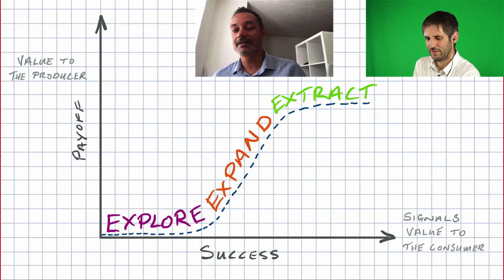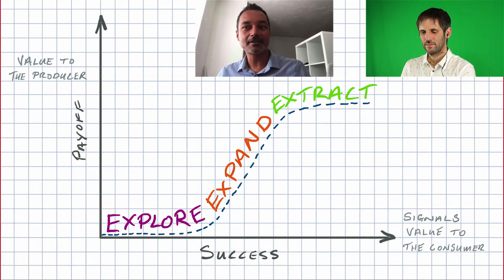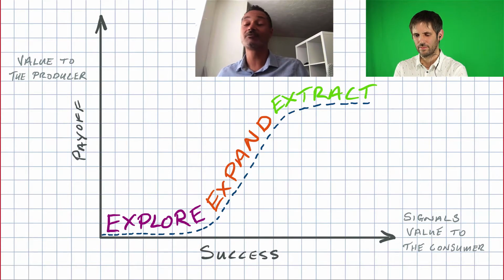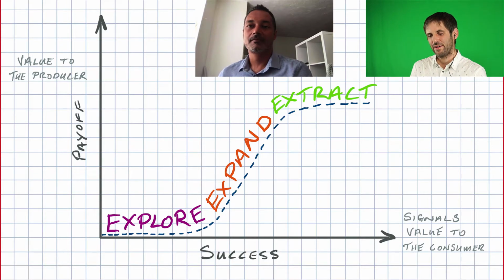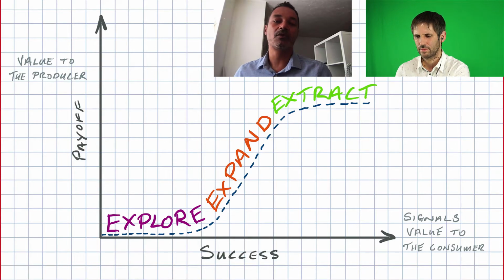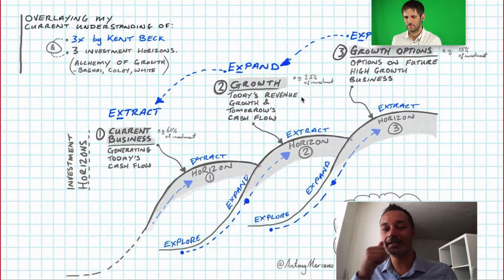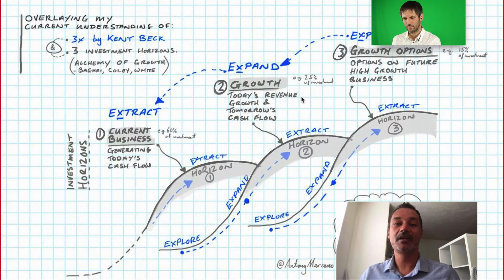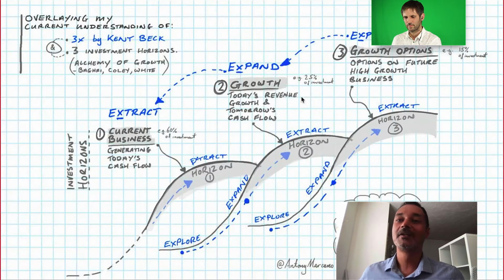3X Thinking Part 2: Advanced Topics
In this video, Antony Marcano and I talk about advanced topics in 3X thinking: The fractal nature of explore/expand/extract, the three investment horizons, pioneers/settlers/town planners, 3X and Lean Startup, Agile and 3X, how to experiment with new features while also protecting your brand, ...